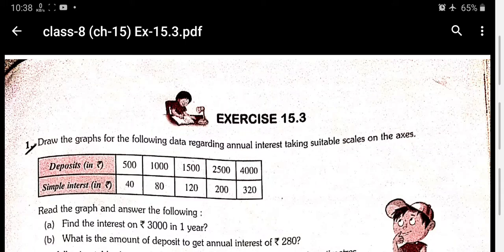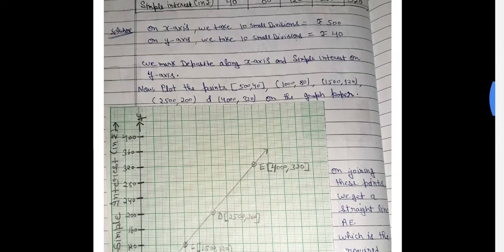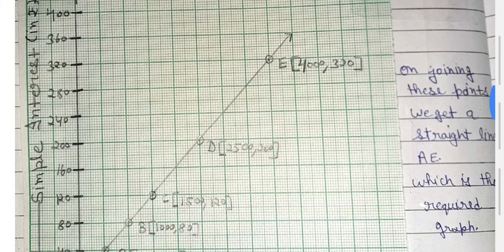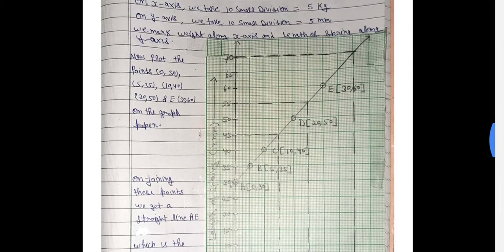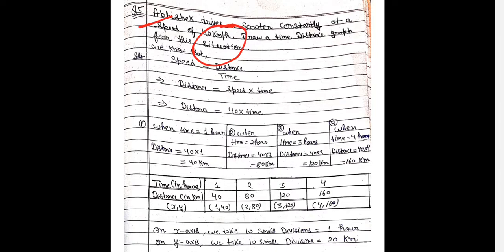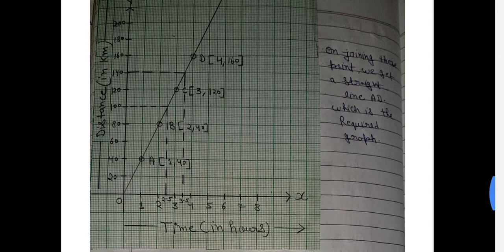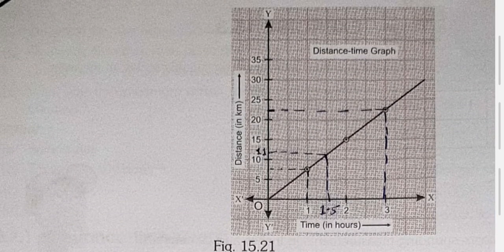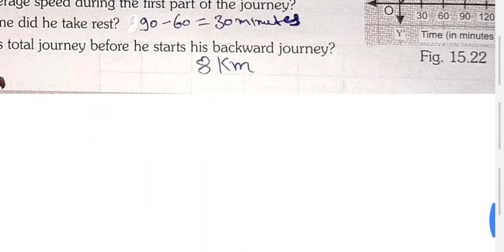Class-8 (Ch-15) Ex-15.3